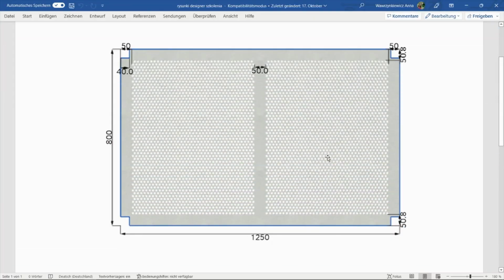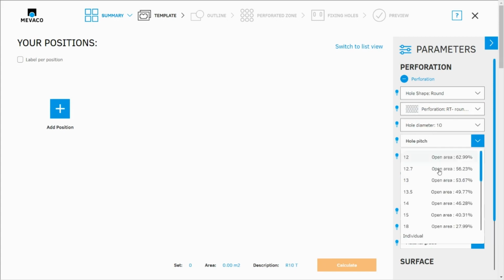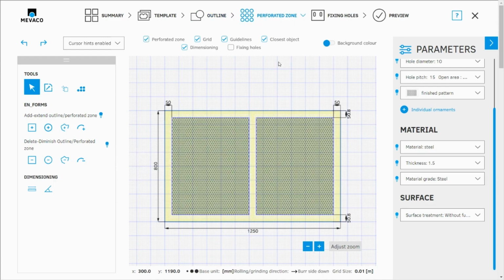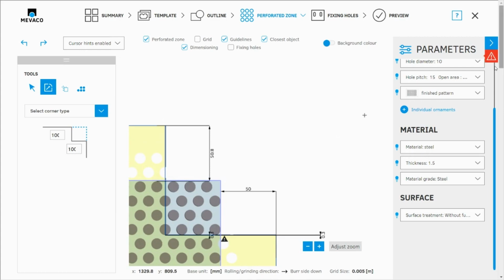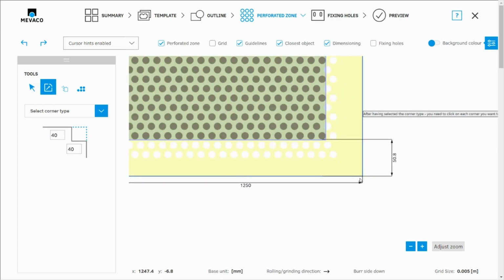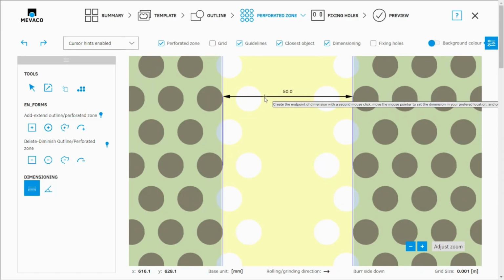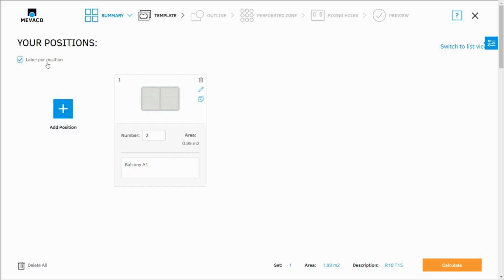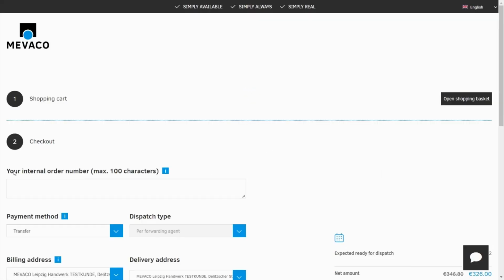A classic in the Designer: Perforated sheet with 2 perforated fields and corner notches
In this video, you will find out how to create a rectangular board with notches and perforated fields. Click here to go to the MEVACO Product Designer